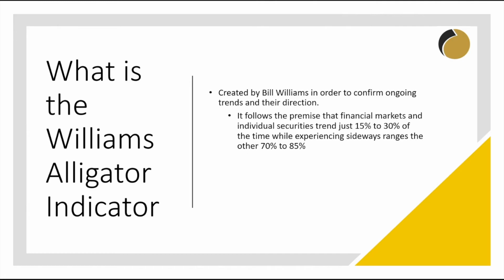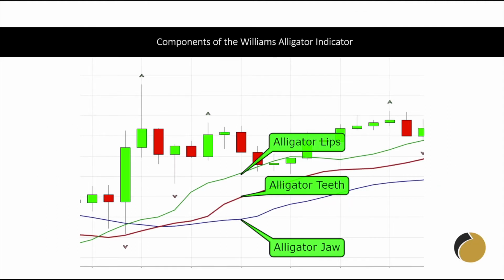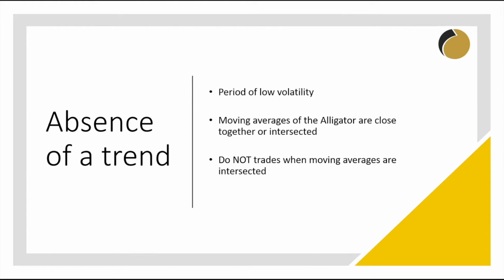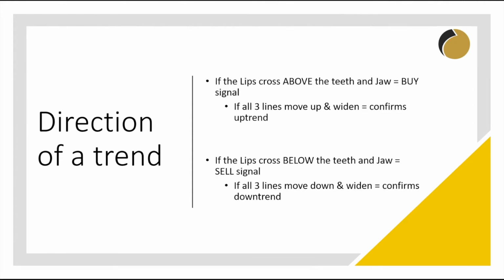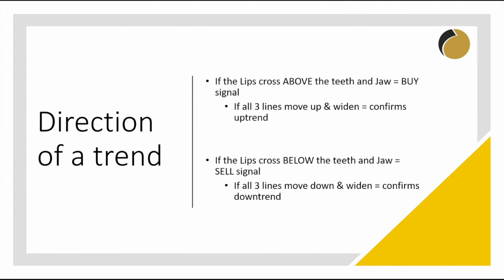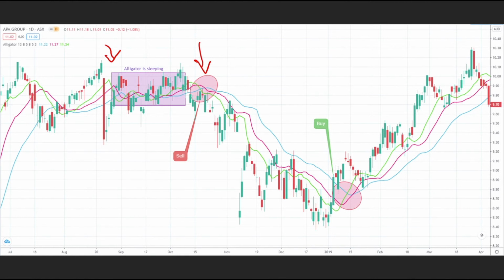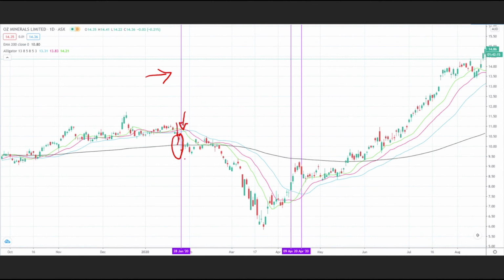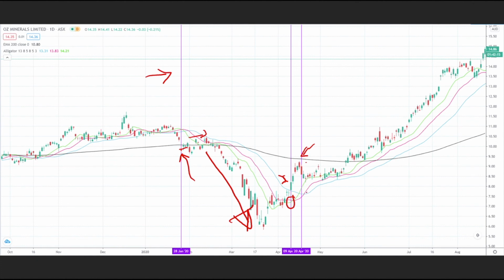Williams Alligator Explained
KOSEC - Kodari Securities uses a number of technical indicators to assist Private Wealth Clients understand the market conditions, find area of value based on past price movement and identify entry as well as exit triggers.

In this video we look at William Alligators Indicator to identify trends for a potential entry and exit point.

To learn more on Technical Analysis and get the latest daily insight on the market, to get a Free 7 Day Access to our Lotus Blue Investment Portal used by professional and institutional investors.